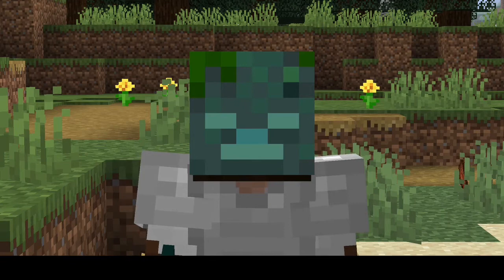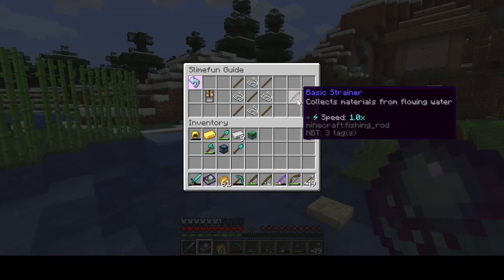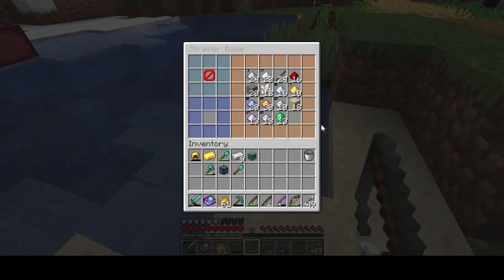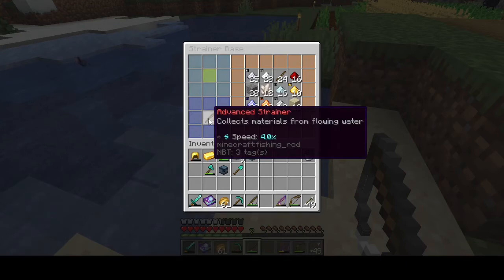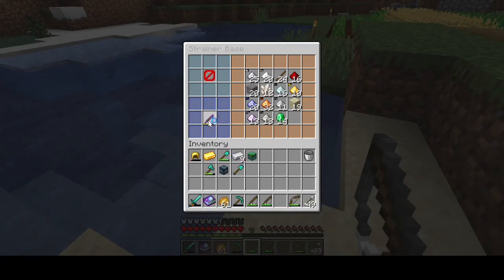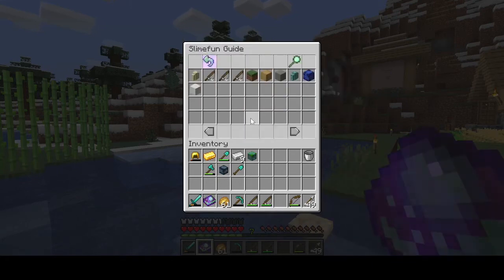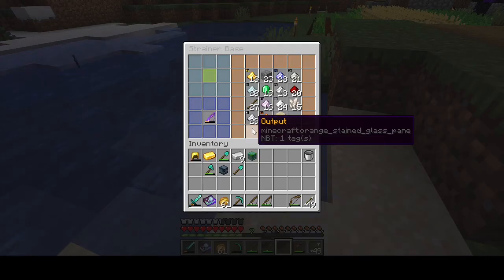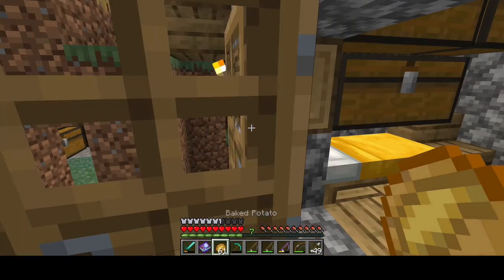Slimefun #32 - Automatic Fishing Strainers!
You heard me right! Fully automatic fishing farm. Although this isn't for fish, rather Slimefun materials, along with a few vanilla items. We'll visit the basic, advanced and reinforced strainers and what you can get from them, along with their speeds. Have a great day!